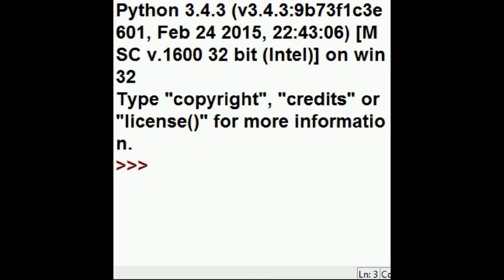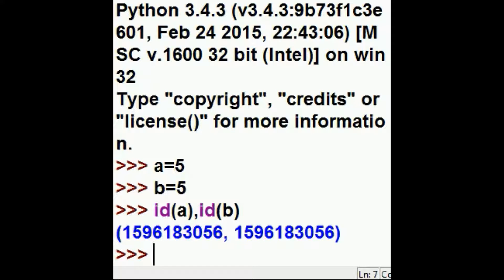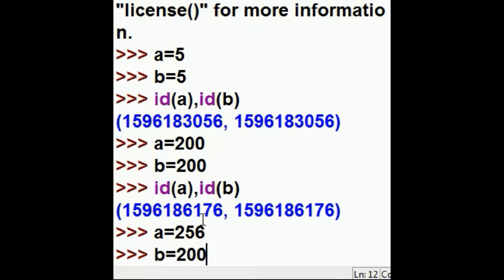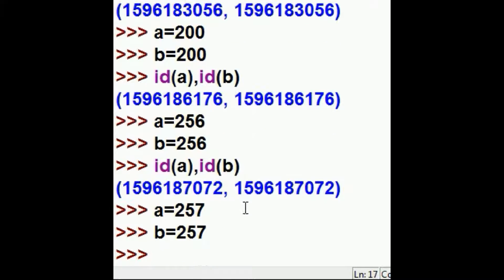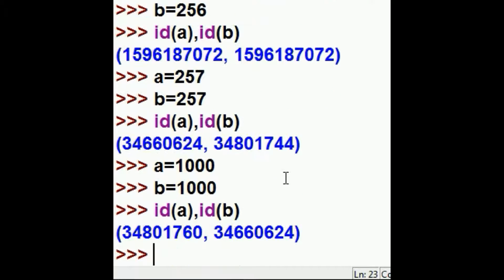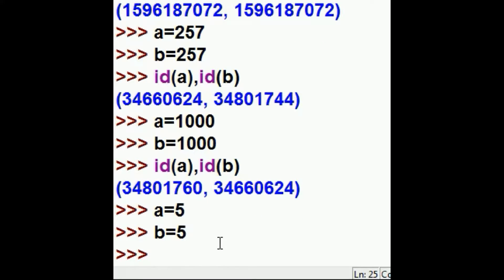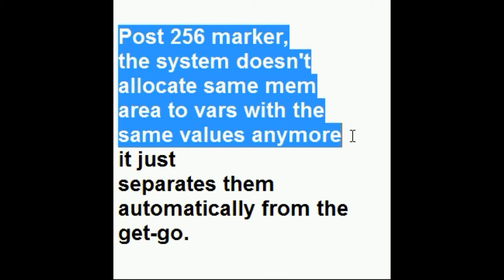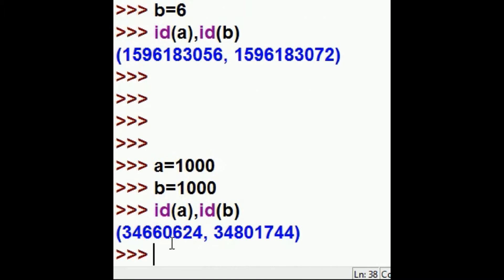Python integer memory allocation b4 & after 256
Examination of integer memory allocation
on numbers less than or equal to 256
versus numbers that are greater than 256